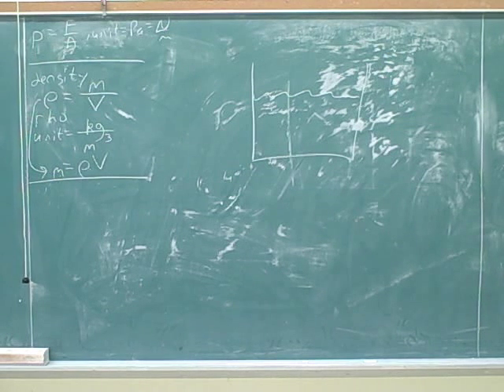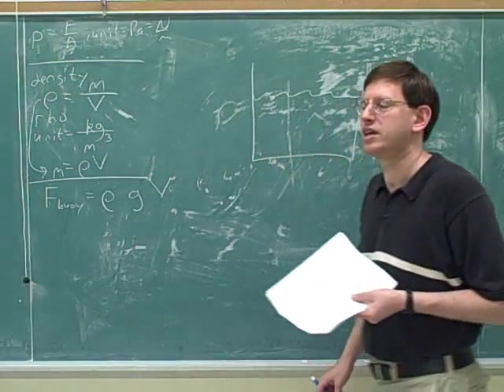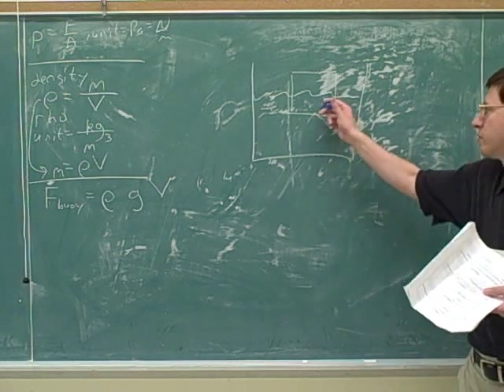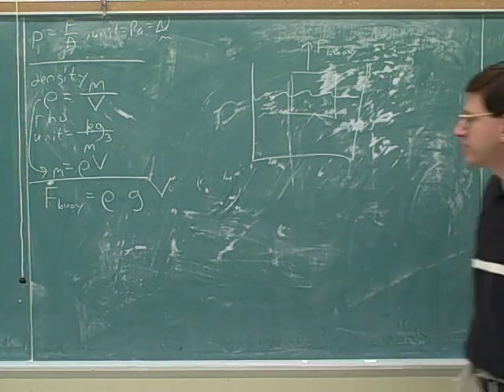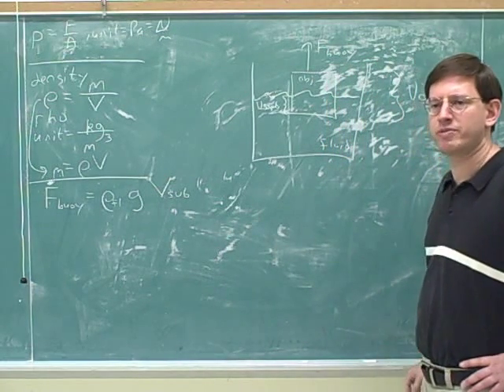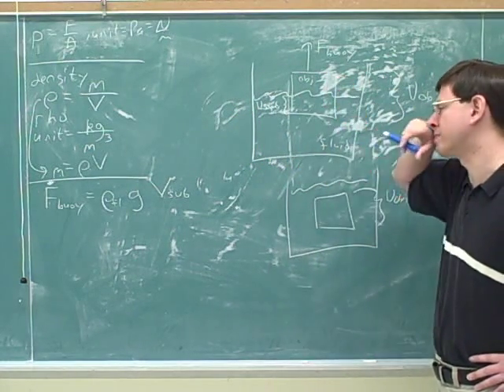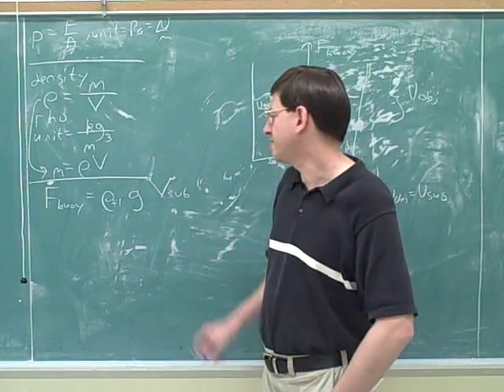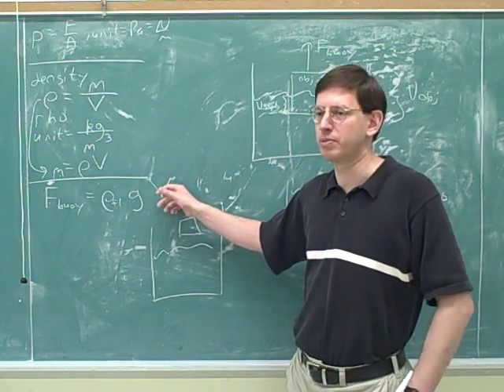Fluids—pressure and buoyant force (5)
(2) Continued
(3) Continued
(4) Density
(5) Buoyant force
(6) Continued
(10) Continued
(11) Continued